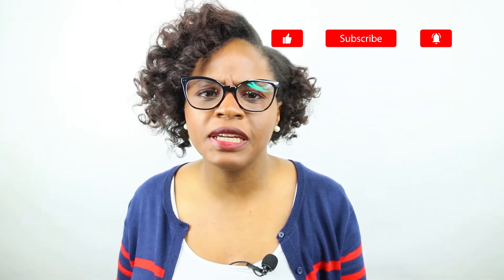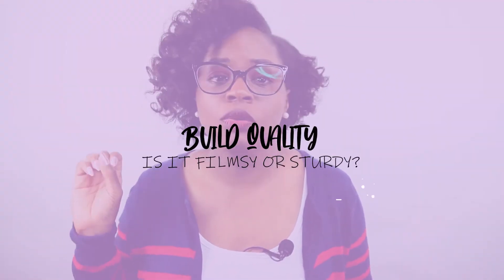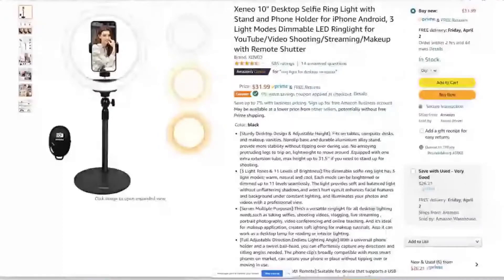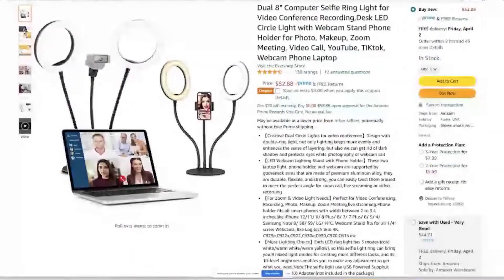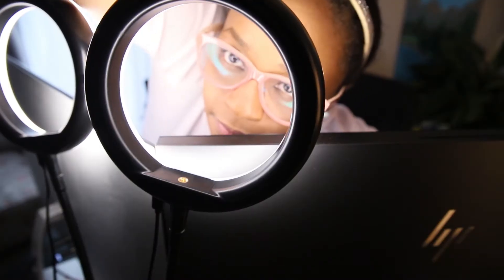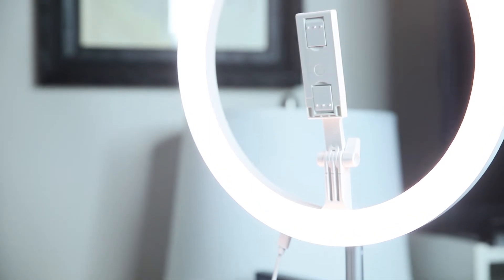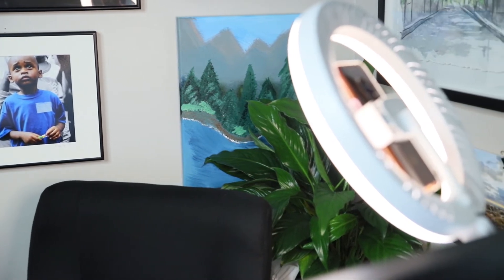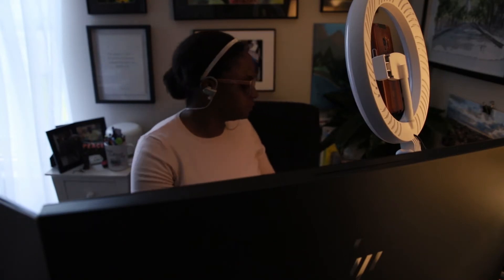Best ring lights for video conferencing, Zoom or Live Streaming | Video Marketing for Small Business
There is a massive selection of ring lights for your video conferencing, Zoom, or live streaming needs. In this video, I will share with you 4 lights I purchased to meet my needs as a small business owner. These lights are also perfect for iphone and andriod phones, video recording, tik tok, makeup tutorials and video calls.

This episode was produced and edited by Tiffany Stacey (aka
Tiffany Wilson). Tiffany is passionate about sharing her tips on video
marketing. She is the owner of Tiffany Stacey Photography and Video, LLC and specializes in video editing, video production and photography services.

The one I selected
Light #1 (Xeneo)
Light #2 (2 lights)
Light #3 (foldable)

➡️To find out more about the tools I use please check out the resources